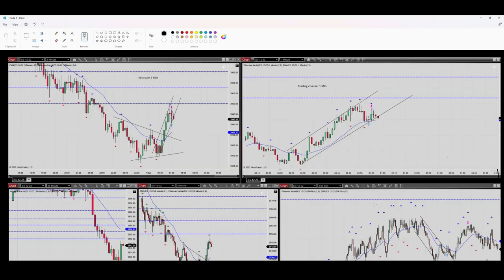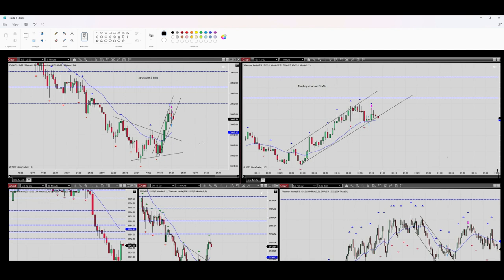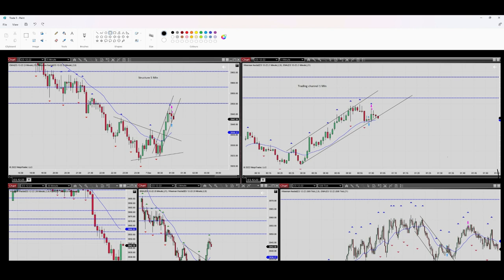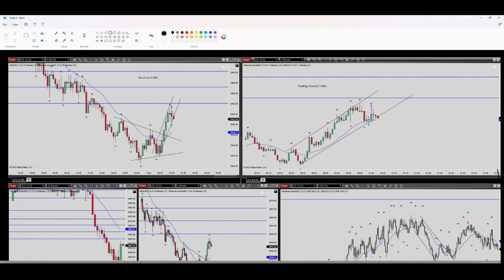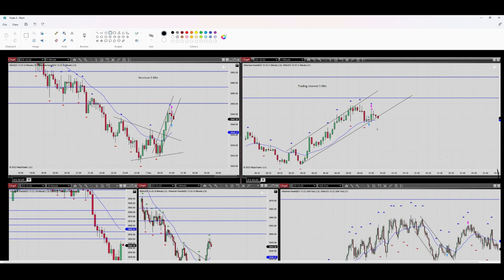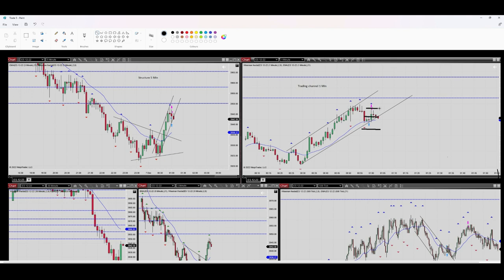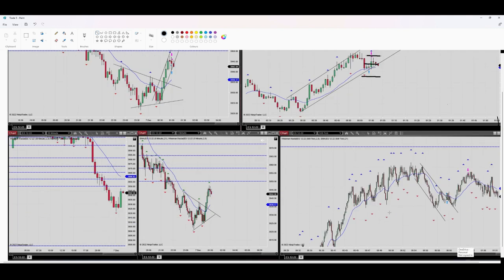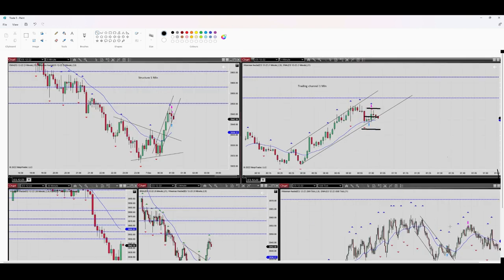Price Action Algo Trading Journal: S&P500 E-Mini Futures Trade by PAAT student, Yasin - 6 Dec 2022